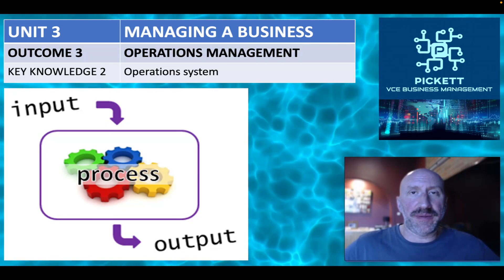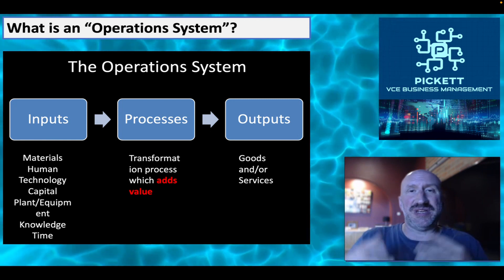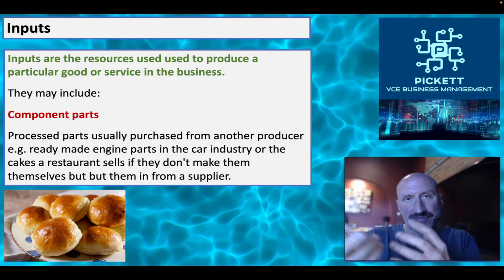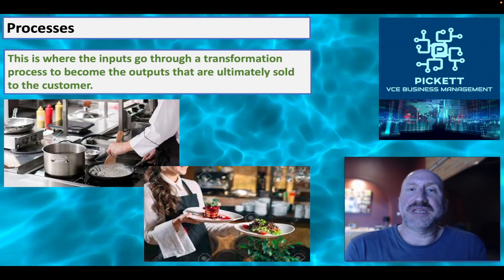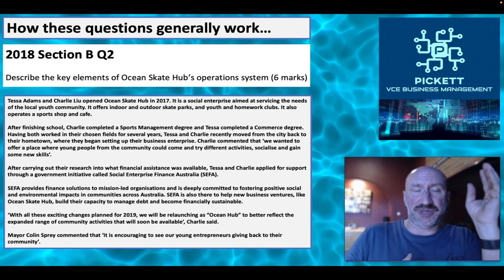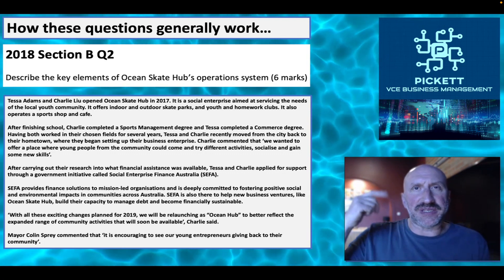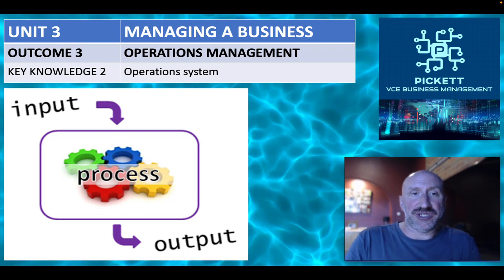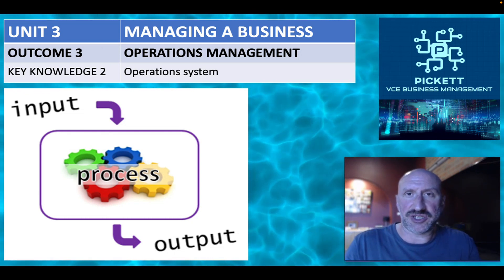3.3.2 Operations System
Unit 3 Outcome 3 Key Knowledge 2 (Operations System)

'key elements of an operations system: inputs, processes and outputs'